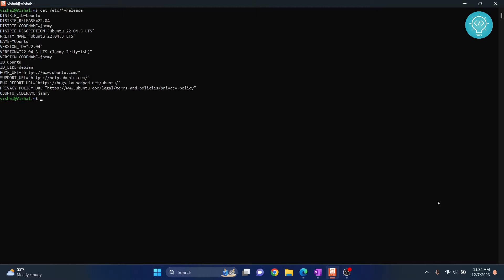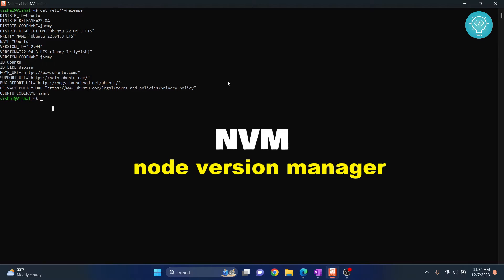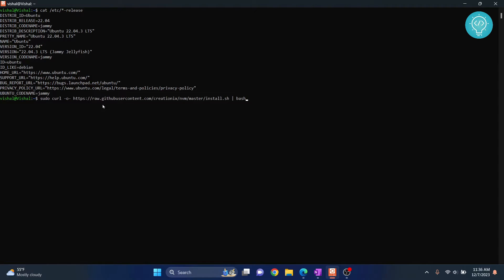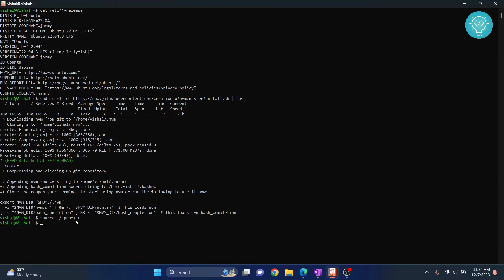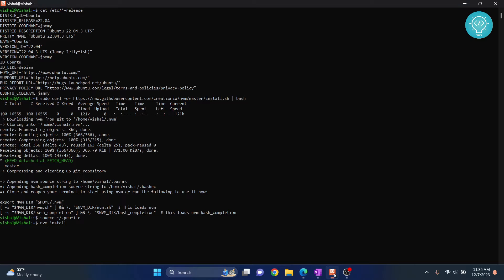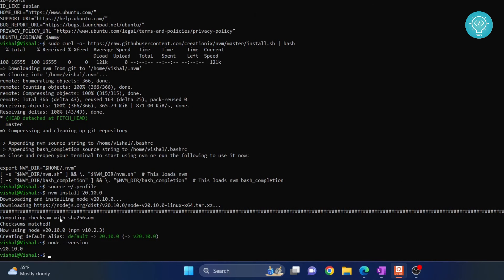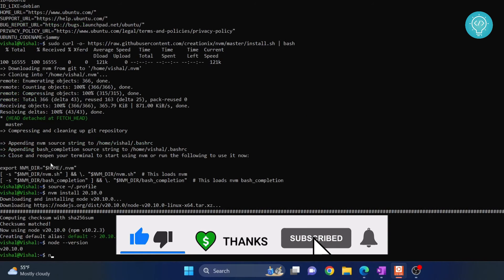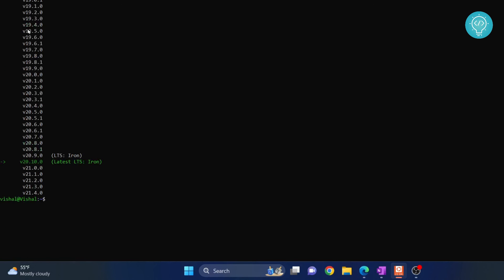Install Latest Version NodeJS Version on Ubuntu 22.04 (2023)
In this video, I'll show you how to install the latest version of node on ubuntu 22.04.
As of today (8th December 2023) the latest version of node is 20.10.0.
NVM Install Command: curl -o | bash

By the end of this tutorial, you'll have installed NVM and latest version of node on your Ubuntu system.